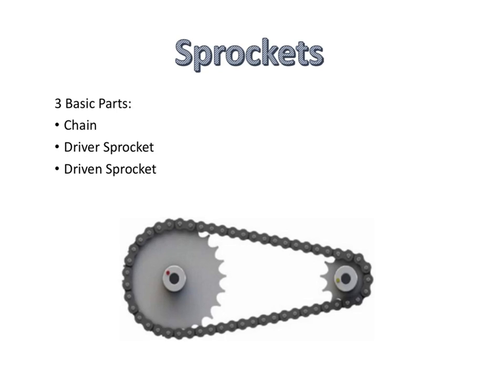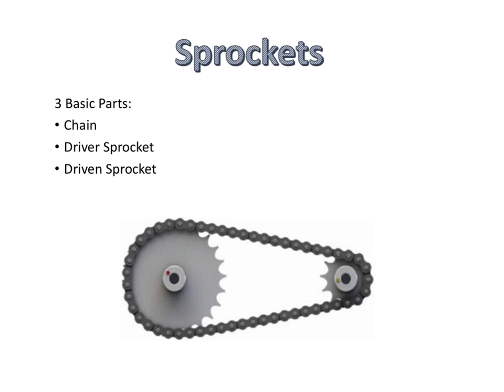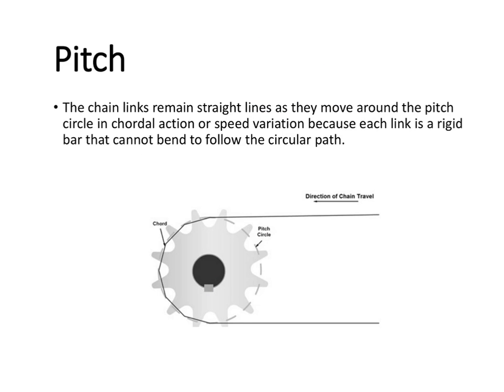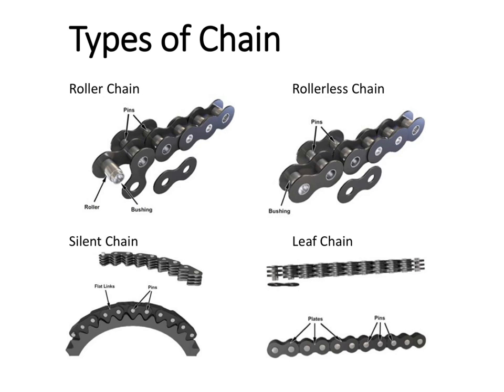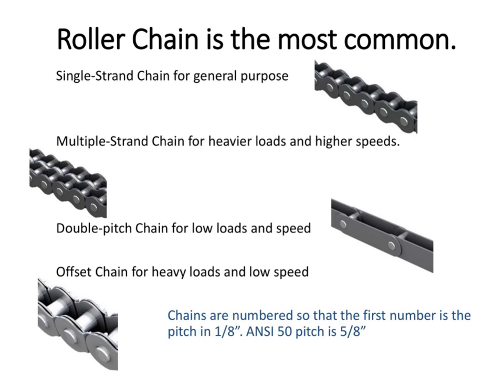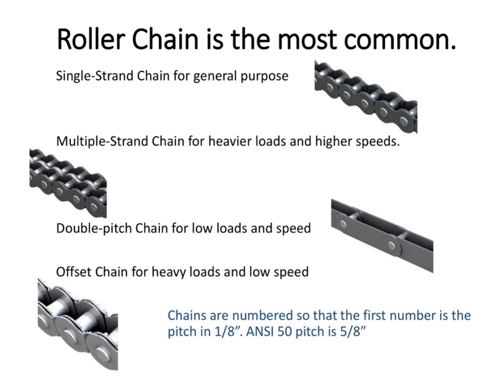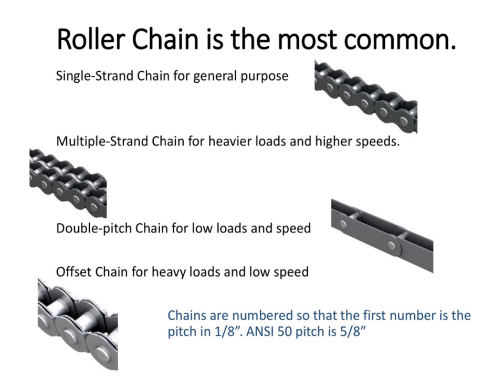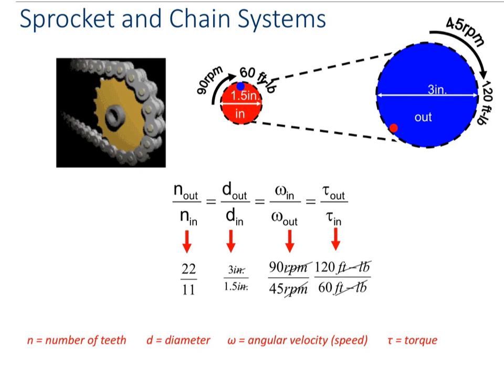sprockets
Sprockets explained